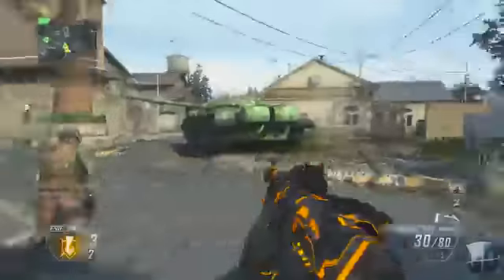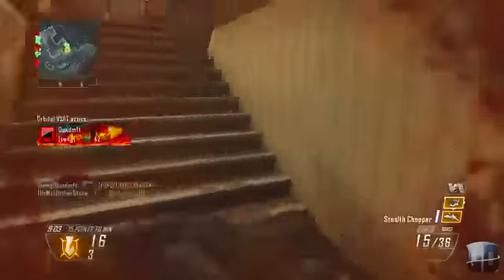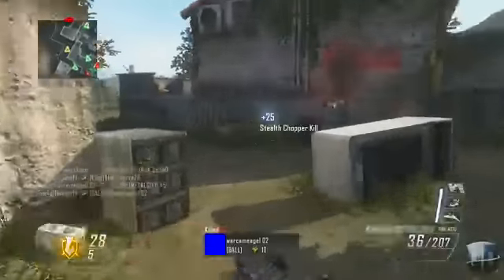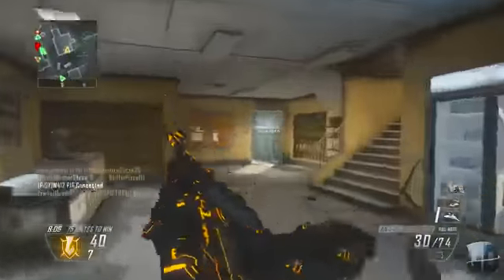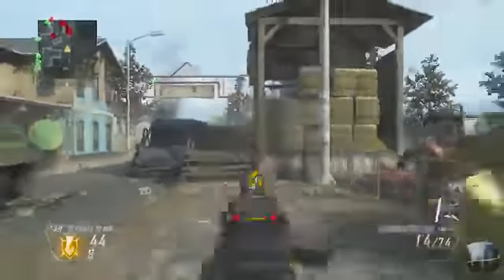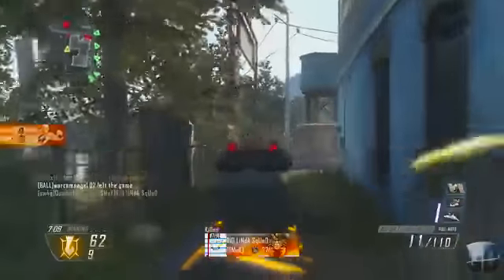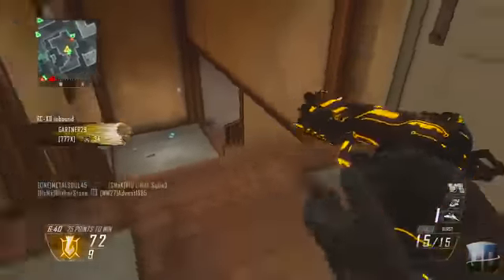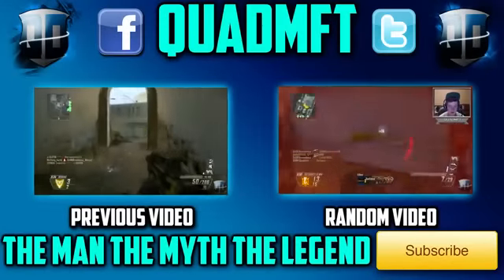Team Deathmatch Tips and Tricks in Black Ops 2 Call of Duty BO2 Cyborg Camo Gameplay